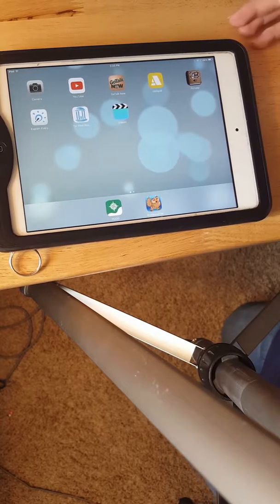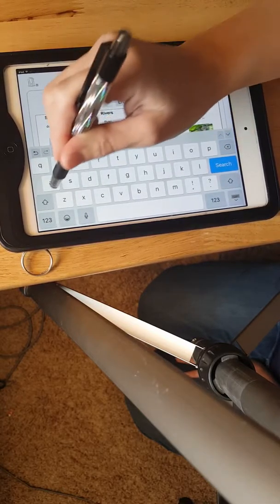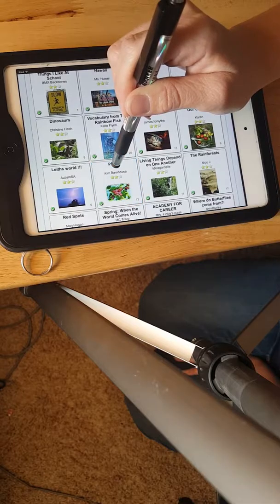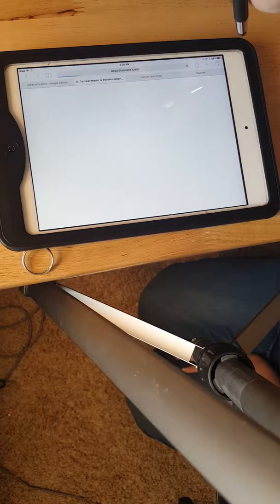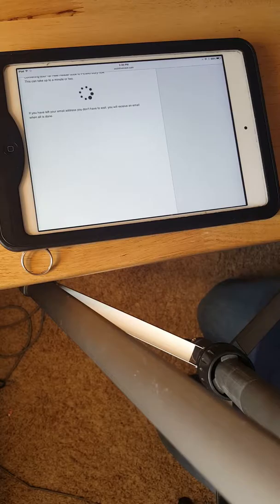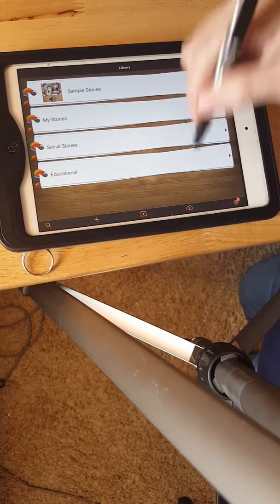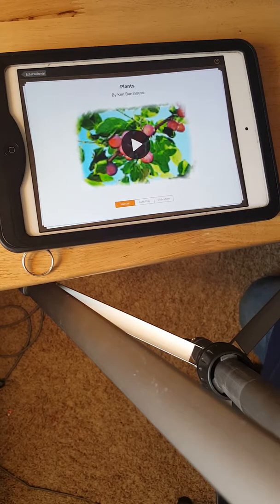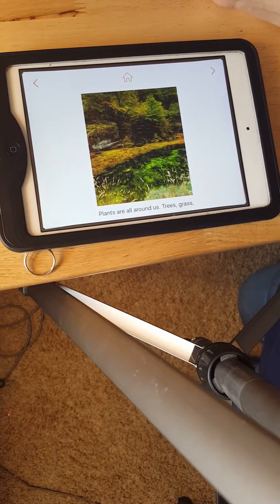Importing book into Pictello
This tutorial will show you how to import a book into the Pictello app from Tarheelreader.org.